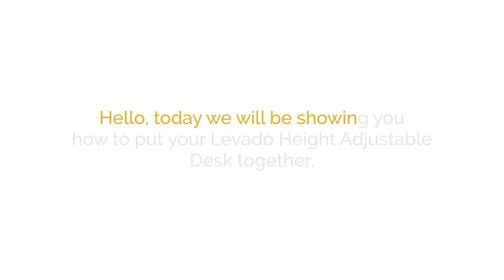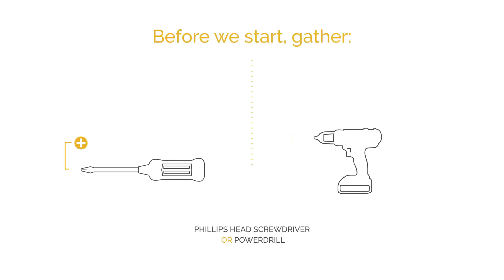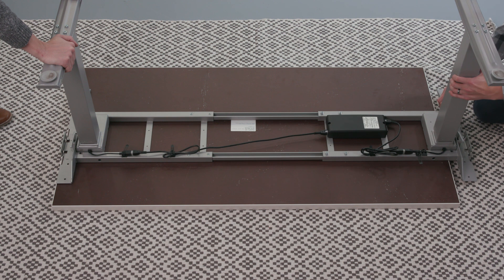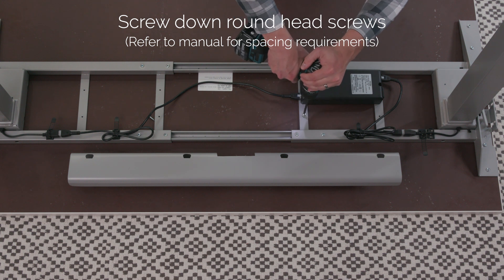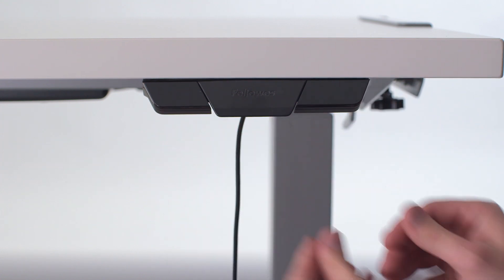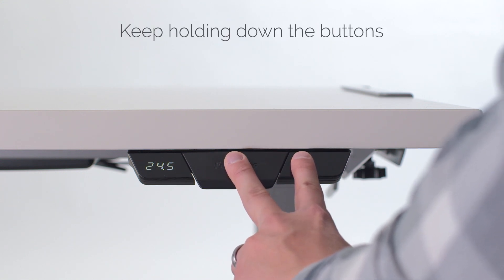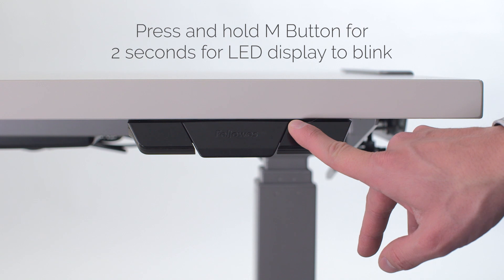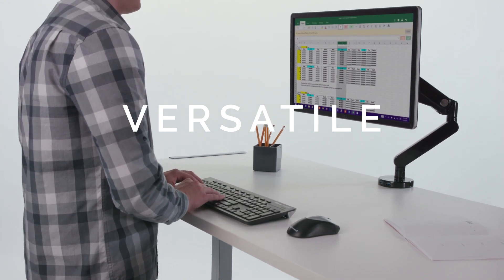Fellowes Levado Traditional Desk Assembly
Intuitive adjustment with premium Feather Lift™ control
paddle and four programmable memory settings
• No tool attachment to new or existing work surfaces with
optional VersaTop Clamps™ (traditional mounting hardware
also included), accommodates tops 48”-72” wide
• Adjusts at 1.4” per second, lifting capacity 220 lbs.
• Maximum height adjustability with 3-Stage legs,
24.2”-48.5”, collision detection safety feature
• Included cable management
• Top and base sold and shipped separately